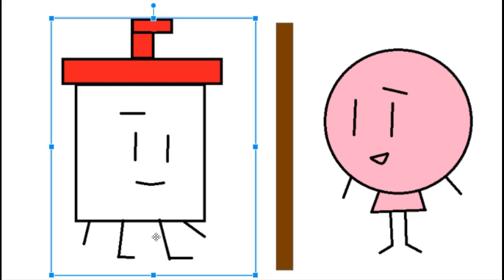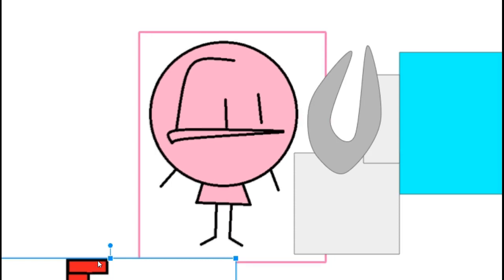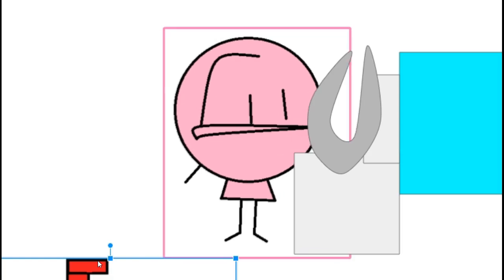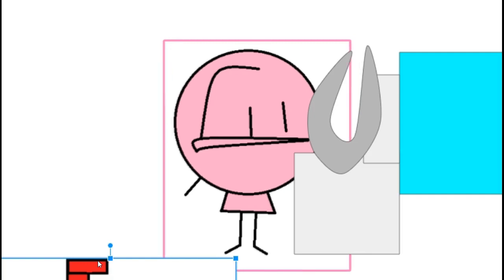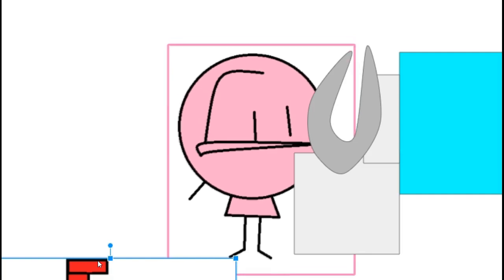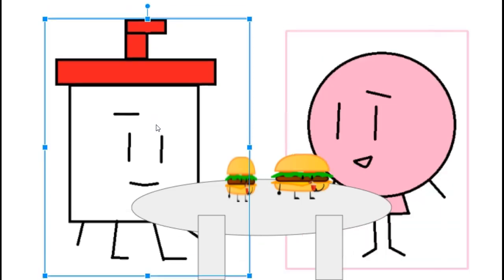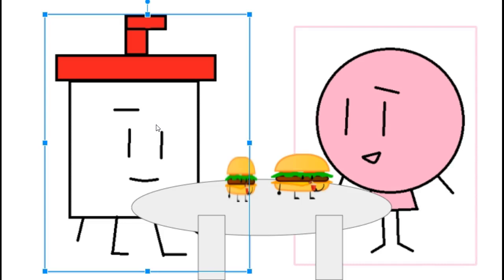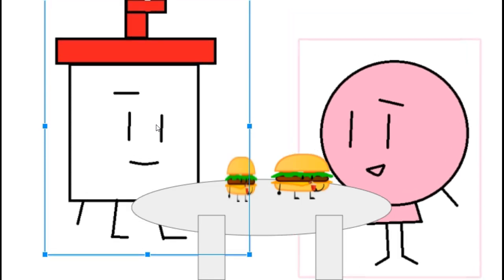Steamed Hams But There is A Milkshake And Balloon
I Do know own steamed hams...thats it